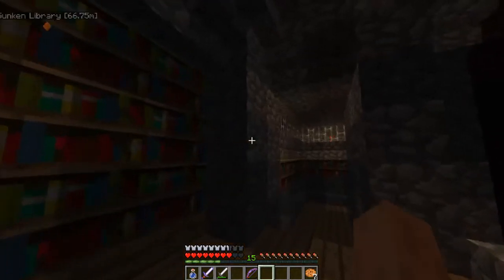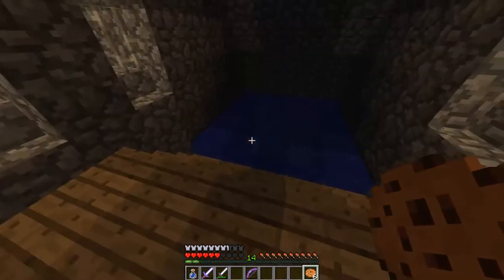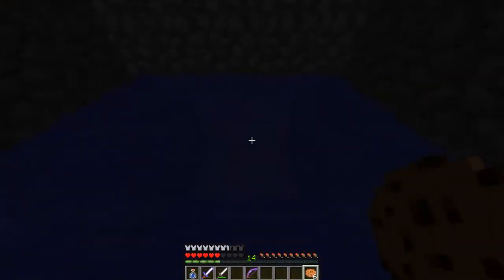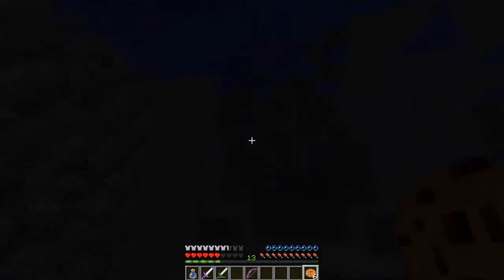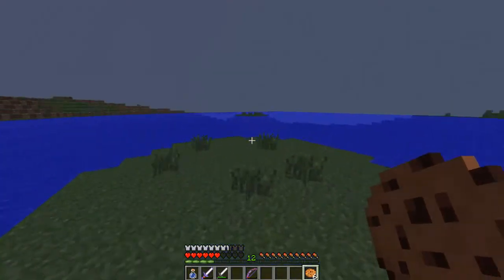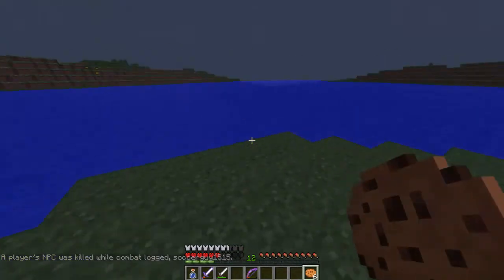How to Get Out of The Sunken Library (MineZ)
In this video I show you how to escape the dreaded Sunken Library. Enjoy!
Hey guys!
Minecraft is an awesome game, but to me minecraft isn't very fun playing just singleplayer, so I kick it up to multiplayer minecraft.
I like the hardcore survival element that some mods can bring to minecraft, so naturally MineZ is the only way to go.
MineZ features a hardcore survival type gameplay, and it is even harder when other players get in the mix.
You have to get on minecraft and play minez today at : US.SHOTBOW.NET or PLAY.SHOTBOW.NET or EU.SHOTBOW.NET.
Good luck, and see you in MineZ!
--I was not paid to bring you this message :D--
Go and check it out now!!